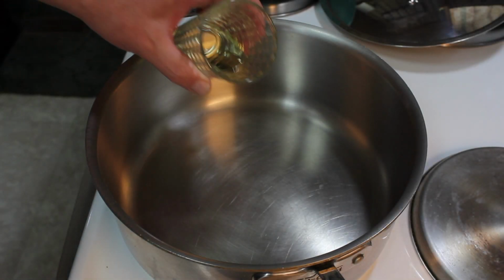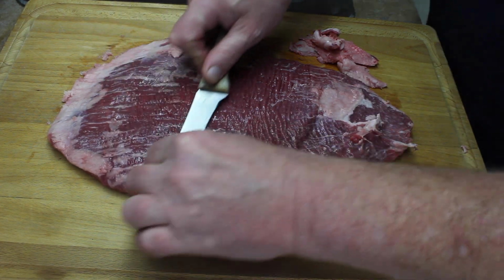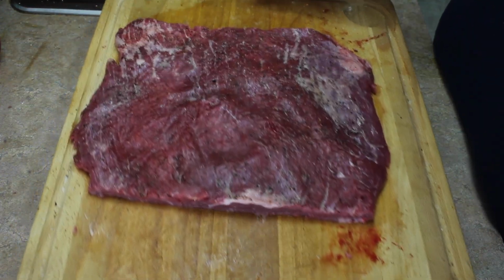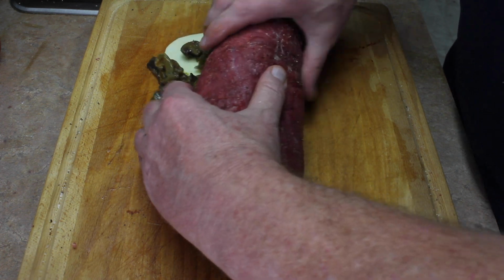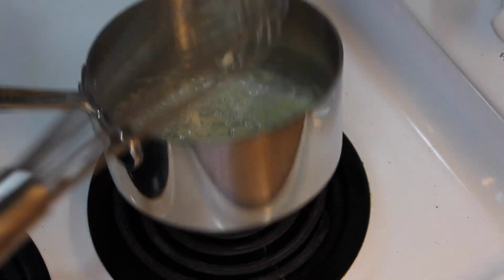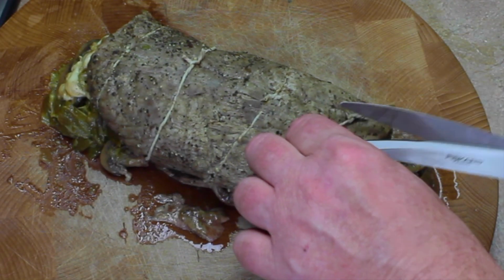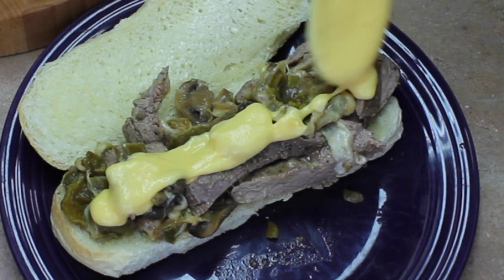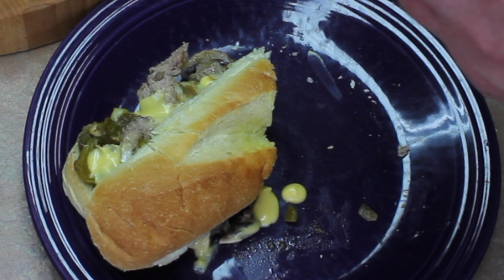Philly Cheese Steak with Michael's Home Cooking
This is the best steak sandwich I have ever made.  The two cheeses comes together with the bell pepper, onion and mushrooms.  The horseradish sauce takes this Philly Cheese Steak over the top good.
Ingredients:
3 Green Bell Peppers
1 Pound of Mushrooms
1 large onion
2 Pounds of Flank Steak
salt and pepper to taste
8 ounces sliced Provolone Cheese

Sauce:
2 Tablespoons butter
2 Tablespoons all purpose flour
pinch of salt
1 and 1/2 cups milk
8 ounces of shredded mild cheddar cheese